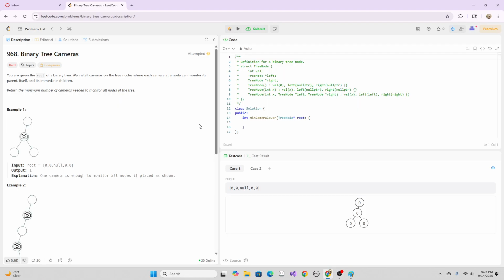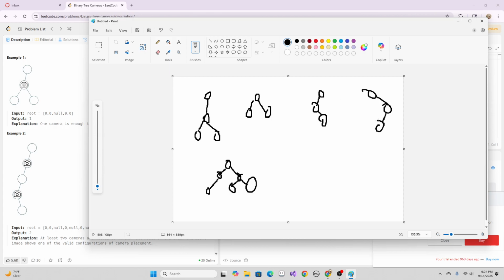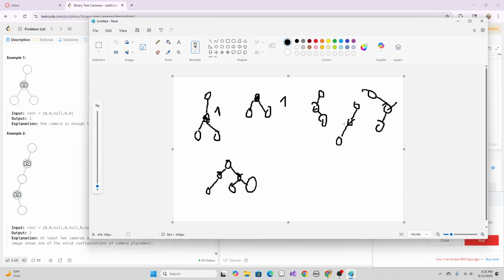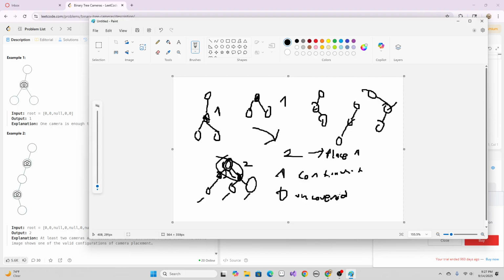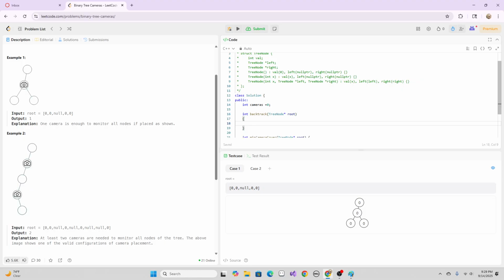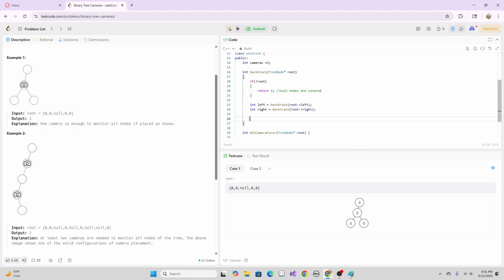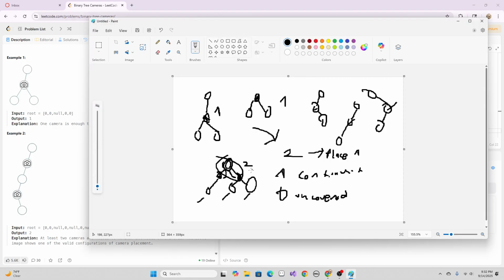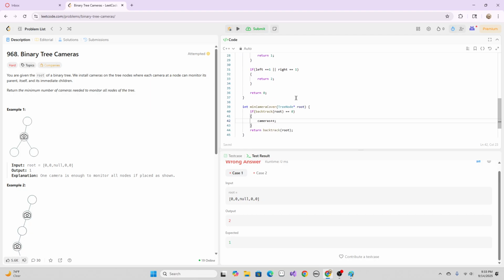Leetcode 968 Binary Cameras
My leetcode account is Luis Gandora if you want to follow.
I made this on like 1 hour of sleep
leetcode # c++